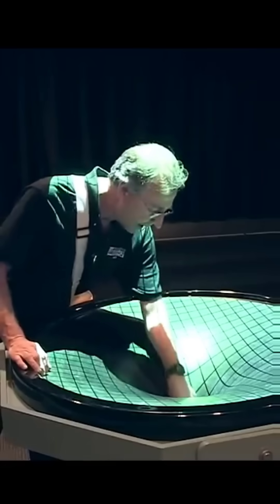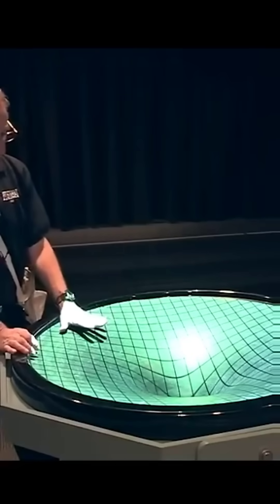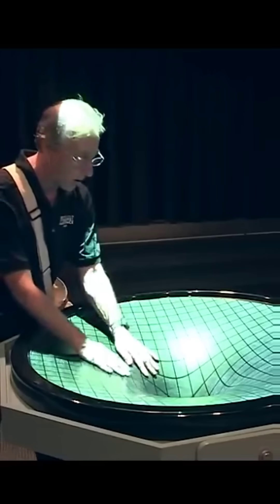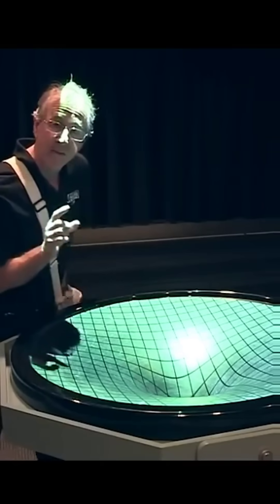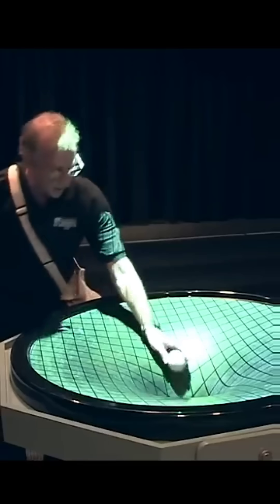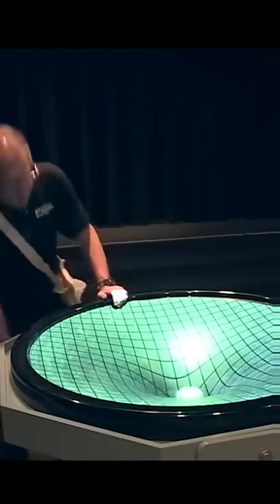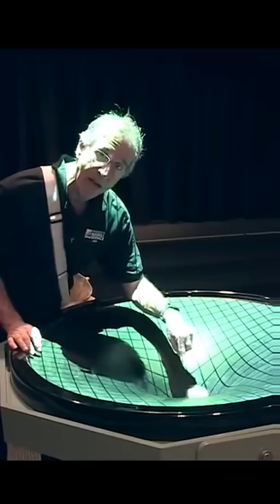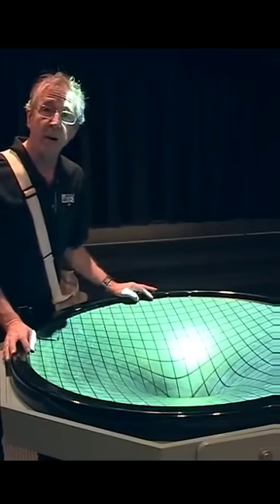Black Holes : Faster Than Light and Beyond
Ever wondered what a black hole really is? 🌌 This short explains the mind-bending concept of how space and time curve around a point of mass so dense that it becomes invisible — forming a black hole. As objects spiral closer, they accelerate faster and faster. But when speed crosses the light barrier... there's no turning back. Dive into this bite-sized journey into the most mysterious regions of the universe!